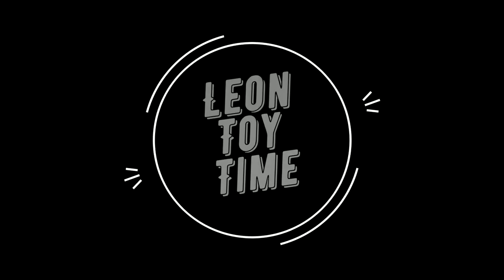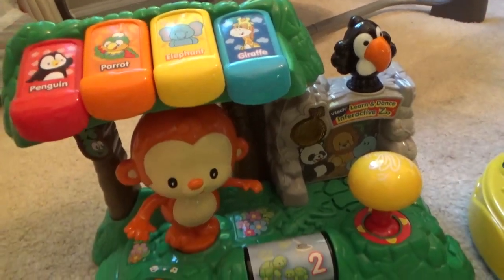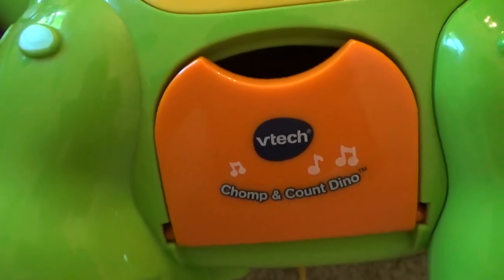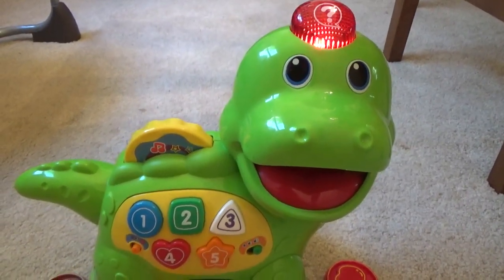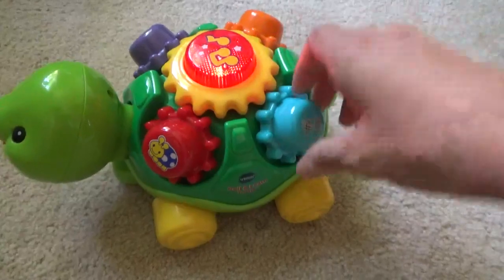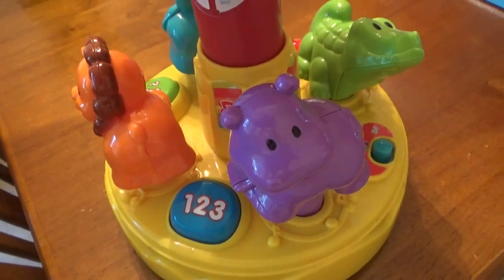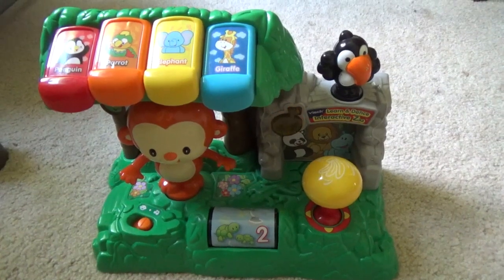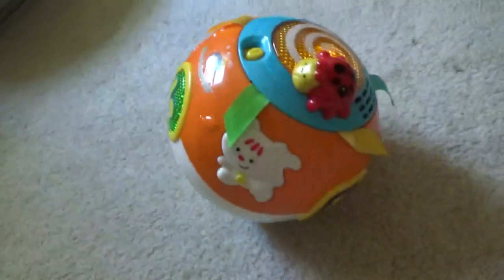VTech Toys Review - Leon Toy Time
- ABC Song - Leon Toy Time
- Dumpster Truck - Leon Toy Time
- Kinetic Sand Ice Cream Truck - Leon Toy Time
- Playground Fun Egg Surprises - Leon Toy Time
- The Farm at Walnut Creek Part 2 Amish Door - Leon Toy Time
- The Farm at Walnut Creek Part 1 - Leon Toy Time
- Akron Children's Museum Family Fun - Leon Toy Time
- Learn Colors Balloons Surprise Egg - Leon Toy Time
- Black Series Speed Bumbers Head-2-Head RC Vehicles & Cat Fetching? - Leon Toy Time
- Magic Tracks Glow in the Dark vs Flexi Tracks Train Set - Leon Toy Time
- Family Winter Fun - Leon Toy Time
- CAT Machine Maker 3 in 1 - Leon Toy Time
- Kid Connection Light & Sound Recycling Truck Play Set Garbage Truck - Leon Toy Time
- Fast Lane Construction Playset - Leon Toy Time
- Soni Cutting Toys Pretend Play - Leon Toy Time
- Disney PJ Masks Gekko Mobile Night Ninja Bus Cat Steam Roller Excavator Construction Truck - Leon Toy Time
- Zoom Tubes Car Trax RC Car Trax Set - Leon Toy Time
- Thomas The Train & Friend Master Railway Race Set Motorized Steelworks Hurricane Train Percy - Leon Toy Time
- Kids Recycling Garbage Truck Play Set Toy - Leon Toy Time
- Disney Christmas Holiday Play Train Set With Donald Duck – Leon Toy Time
- Hot Hoops Basketball Toy Game – Leon Toy Time
- Wilton Gingerbread House Kit Decorating Family Fun – Leon Toy Time
- Science Experiment Coke Mentos Baking Soda Family Fun - Leon Toy Time
- Pie Face Showdown Family Fun Game
- Toilet Trouble Family Fun Hasbro Game for Kids
- Cub Cadet XT1 Riding Lawn Tractor Mower Ride On
- Hatching Hatchimals Colleggtibles Surprise Eggs
- EZ Fold Stroll N Trike Radio Flyer Review
- Volcano Fun Activity Color Learning
- Corn Maze Tractor Family Fun Activities for Kids
- Animals at the Zoo Educational Video for Children
- Toys Hunt at Walmart Family Fun Trip
- Indoor Playground Ball Pits Slides Acres of Fun Family Fun & Recreation Center
- Cute Cat and Ryan Egg
- Chuck E Cheese Indoor Games and Activities for Kids
- Thanos Spiderman Paw Patrol PJ Masks Fun
- Cat Construction Toys Sandbox Pretend Play
- Wonder Play Fish Bubble Gun Review
- WHAT??? Wack A Pack Balloons Review
- Paw Patrol Construction Toys Sand Box Pretend Play
- Dough on PJ Masks Mat Colors Shapes
- Ryan's World Giant Egg Mystery Surprise Ryan ToysReview Opening
- Learn 1 - 10 Number Train